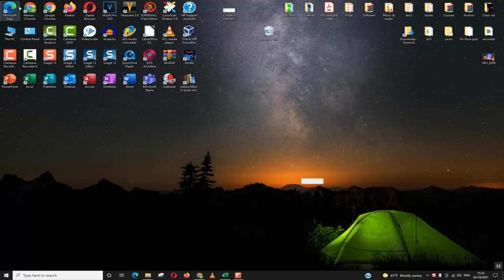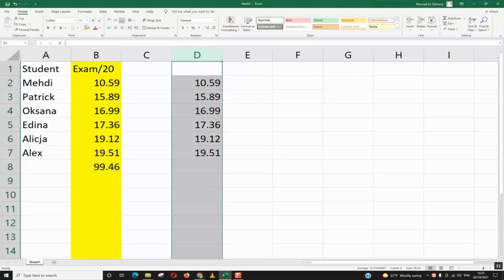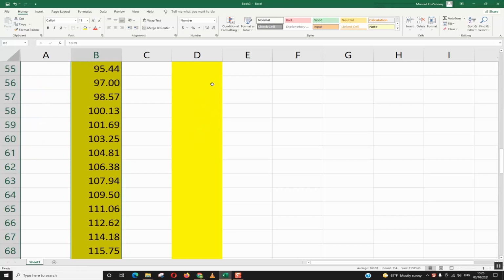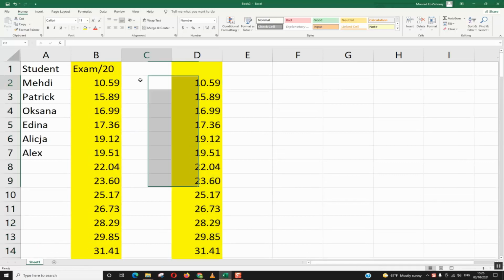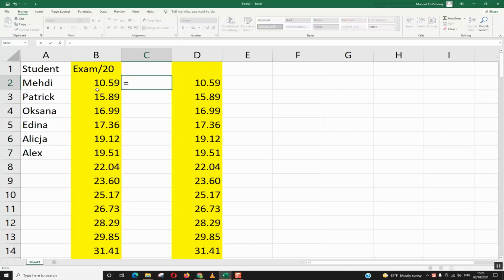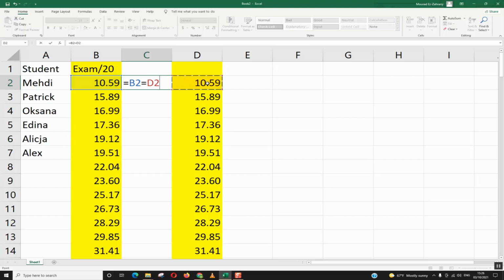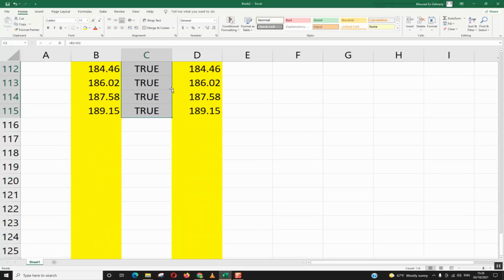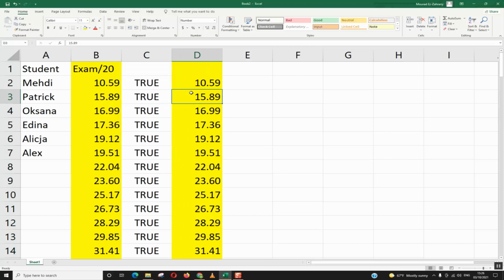How to compare data existence in two or more columns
In this video, I will show you how you could compare the data, numbers, values, in one, two, or more columns in excel